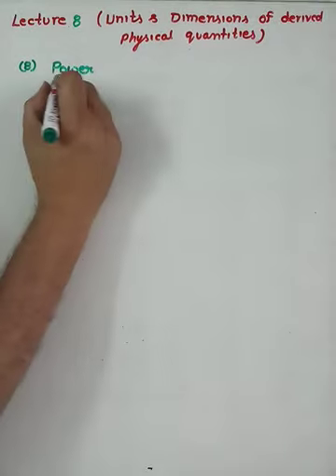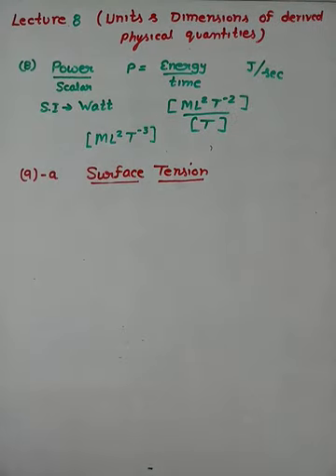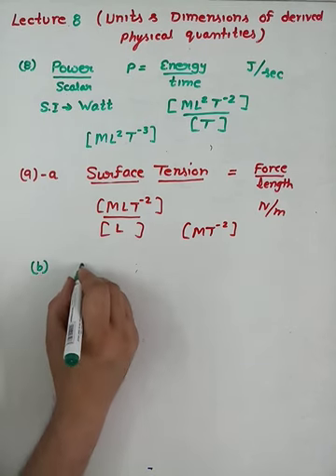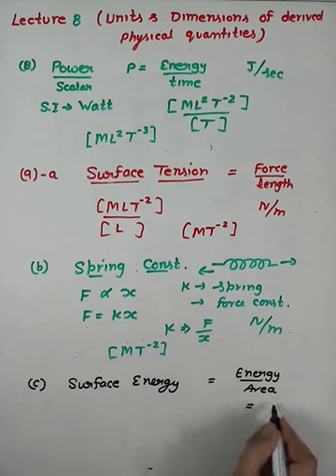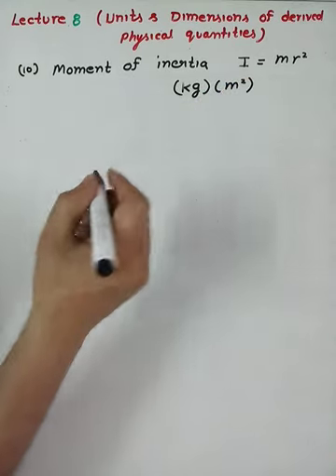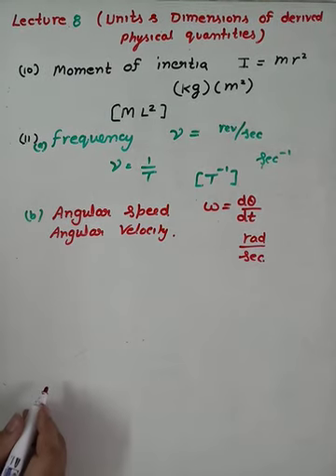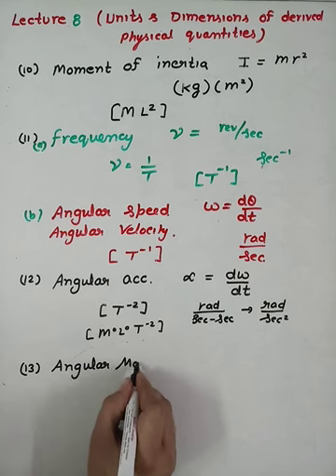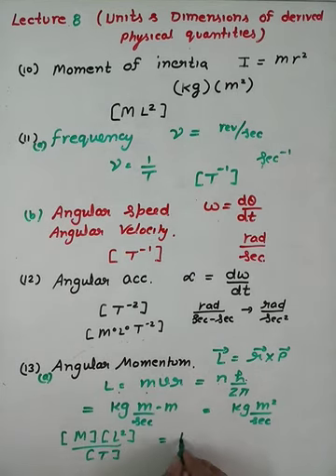11th physics 2.8 ( sunil Bhardwaj)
Lecture 8 ( units end dimensions)